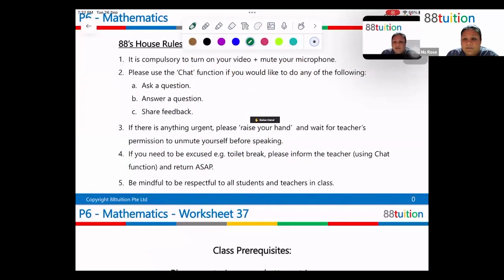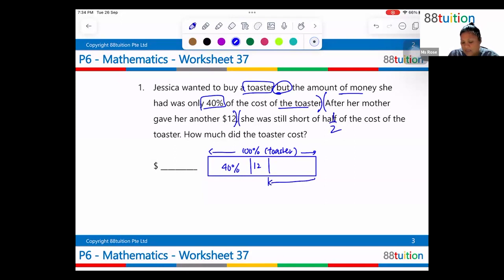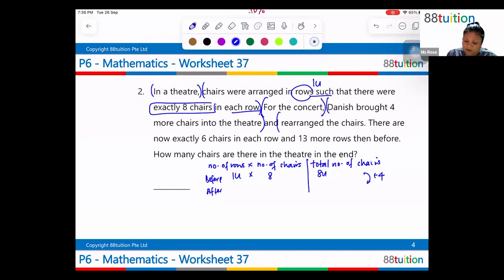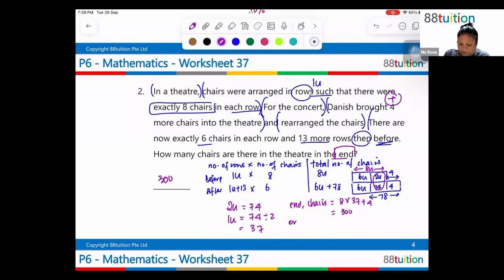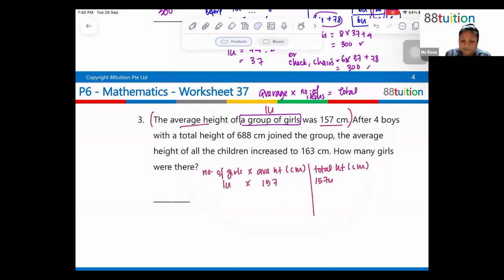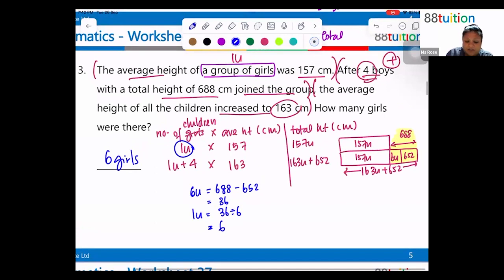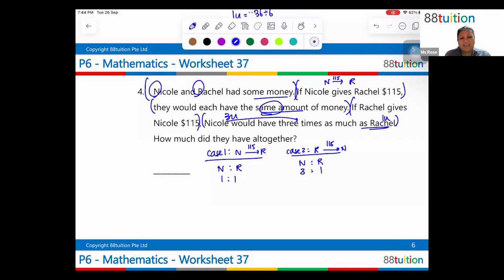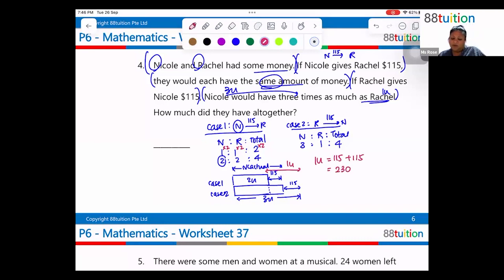P6 - Group B - Mathematics - Tutorial 37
Highlights Of This Tutorial :

PSLE Math Last Dash
Learning Objectives
• Questions that students need to know
• Last minute questions for the Teacher
• Encouragement from Teacher